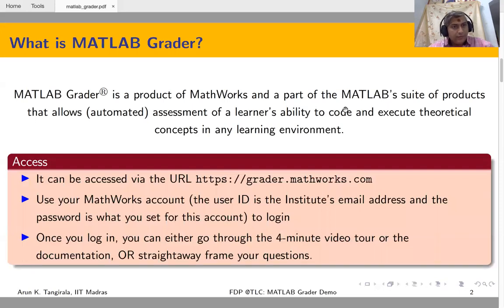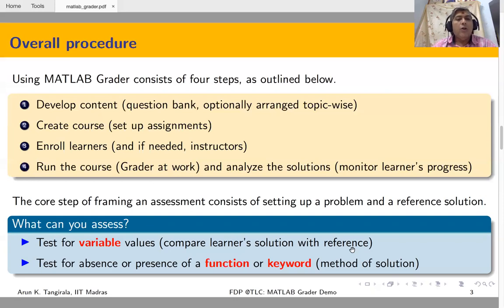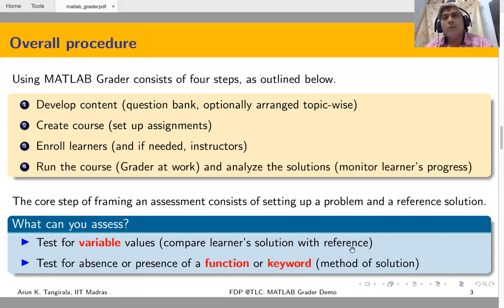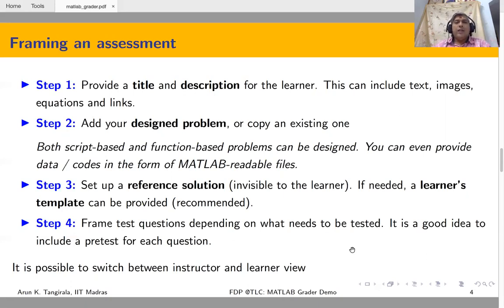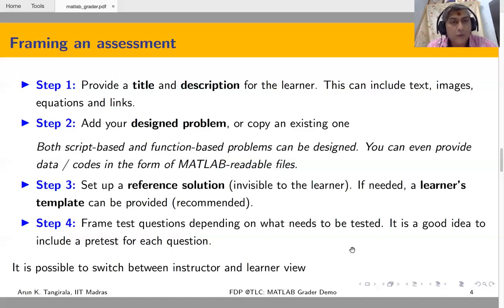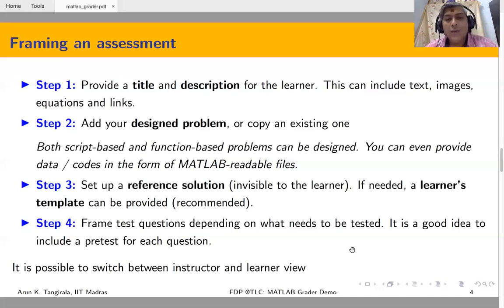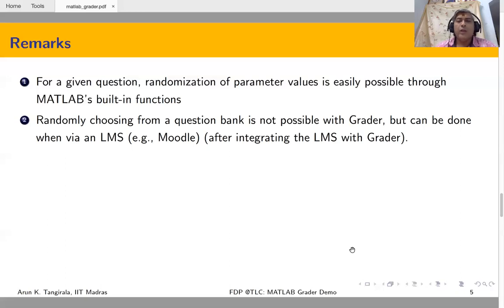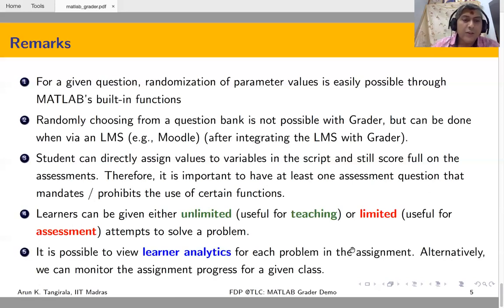MATLAB Grader Tutorial - Part 1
In this first part, we present the basic elements of MATLAB Grader. See Part 2 for a demo.